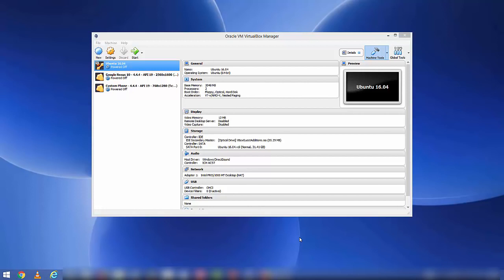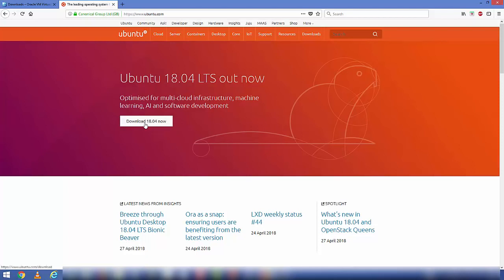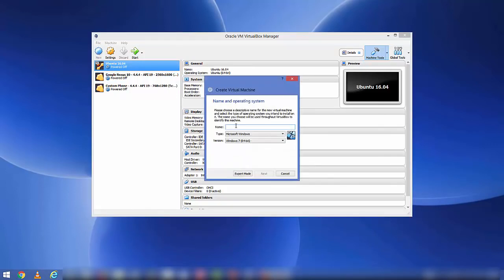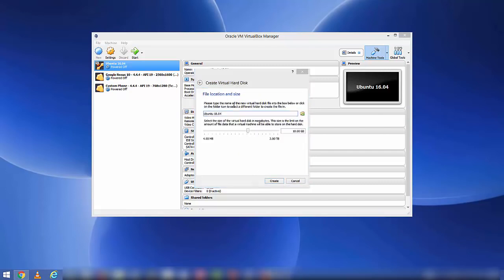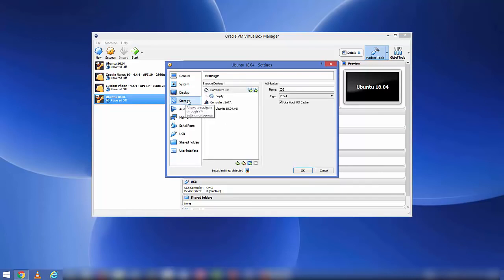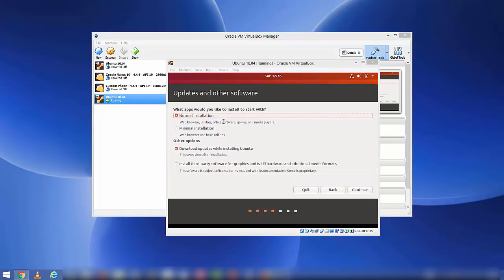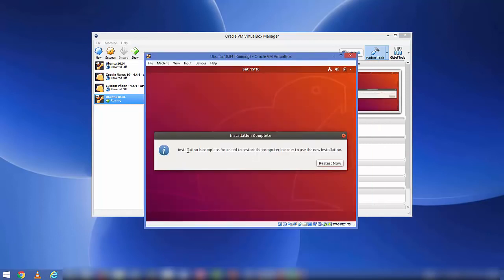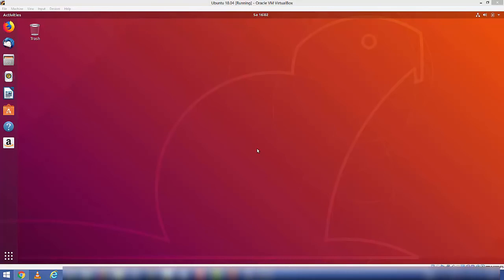How to Install Ubuntu 18 04 LTS on VirtualBox in Windows 10 Windows 8 QbmRXJJKsvs